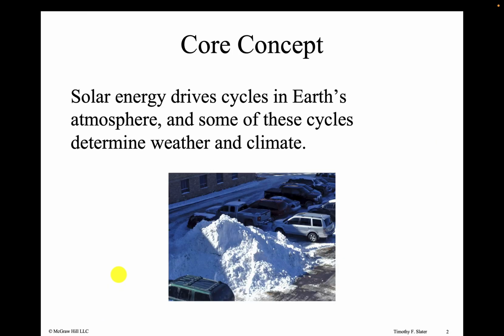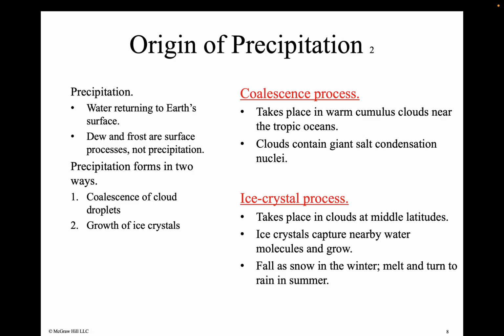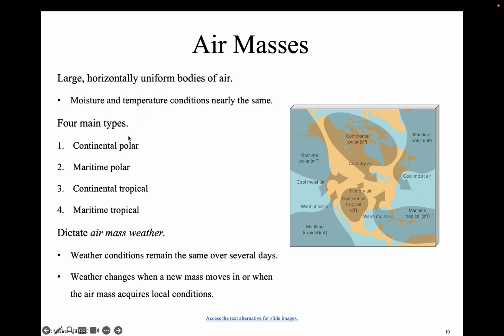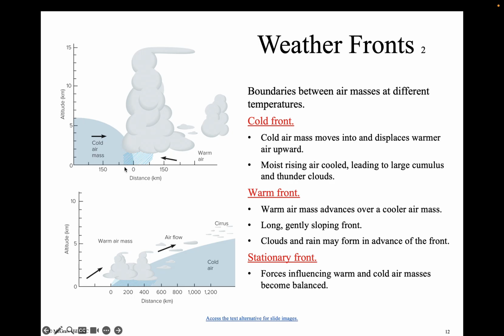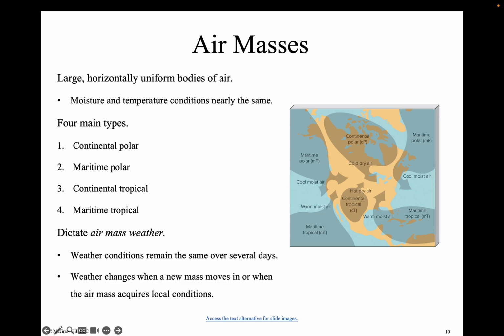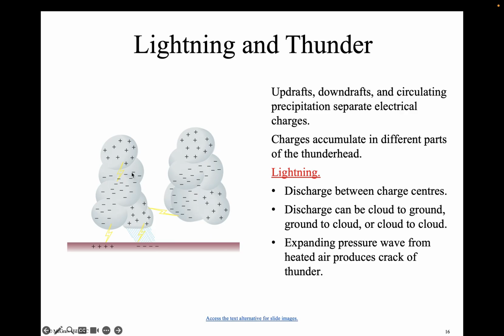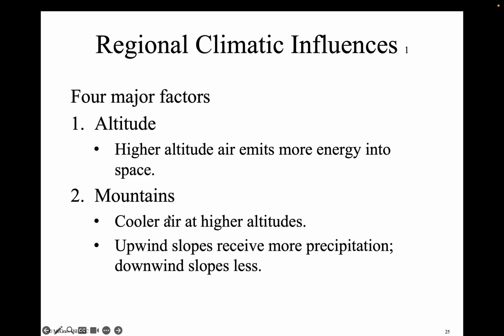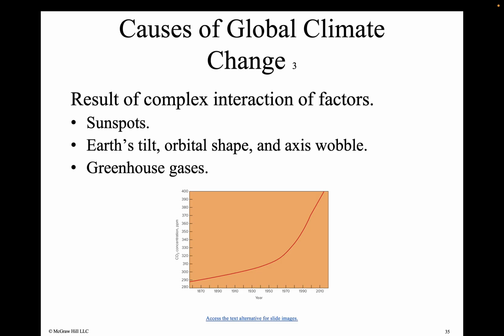Week 7 - Ch 23 video